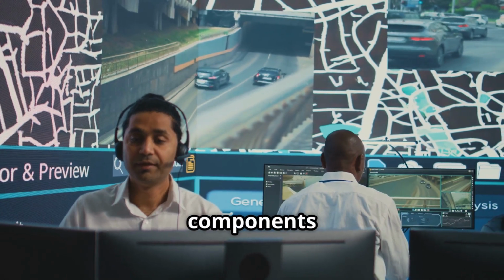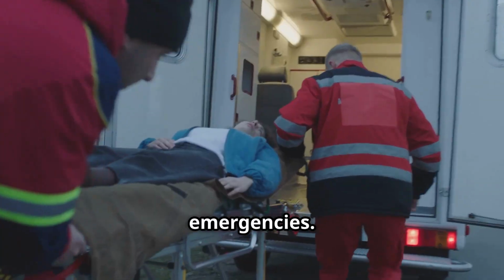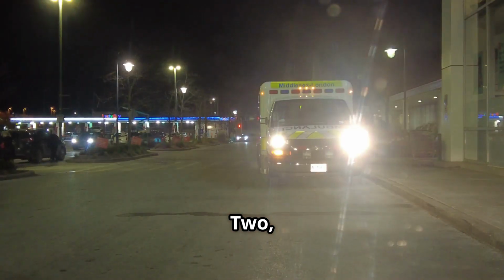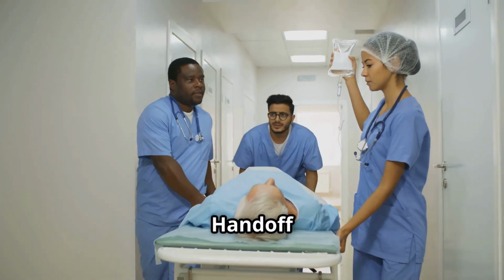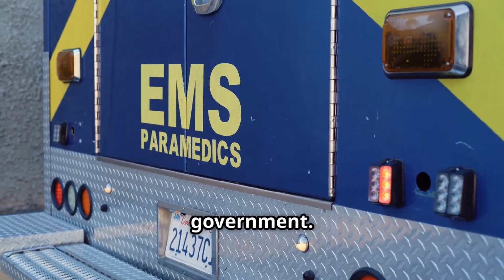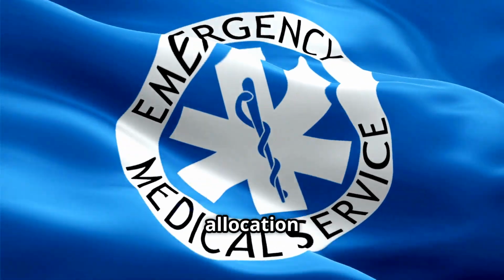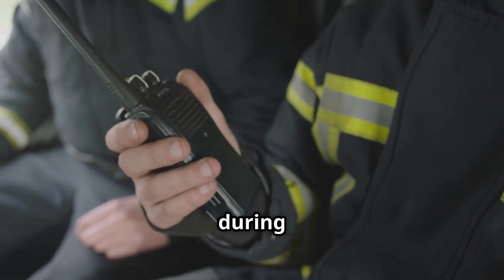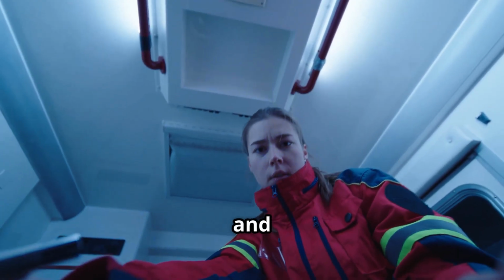EMS Systems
This video provides a brief description and function of an EMS system. It is intended to aid students currently completing EMS courses. The video is not to be used to replace formal EMS education; please follow the guidelines of your current training institution.